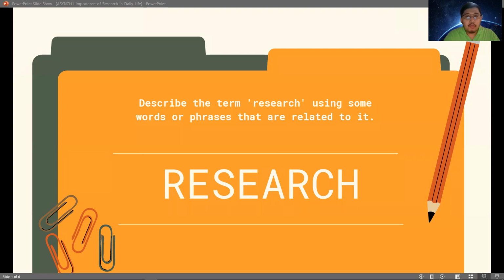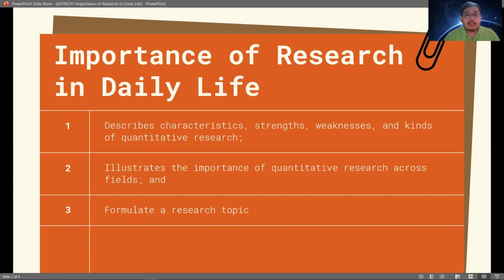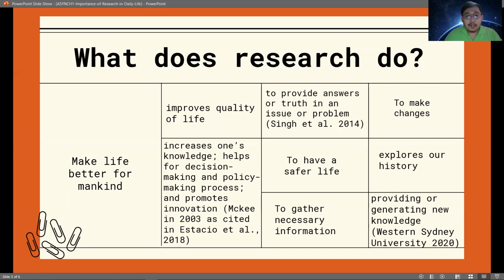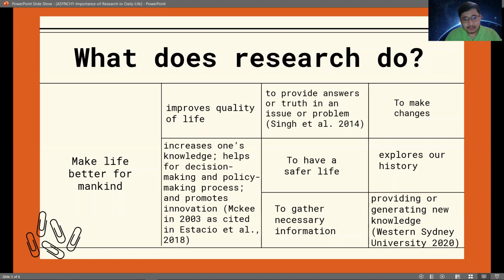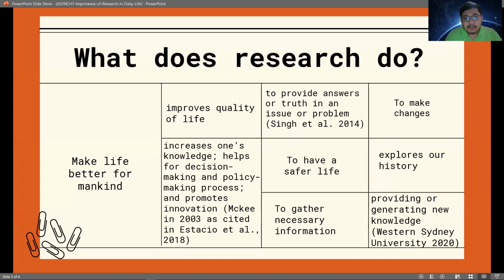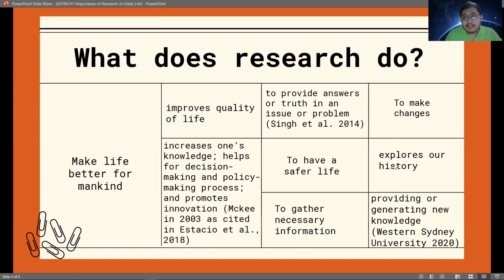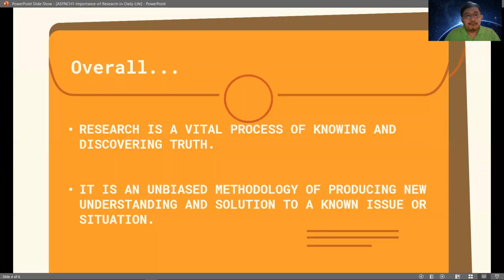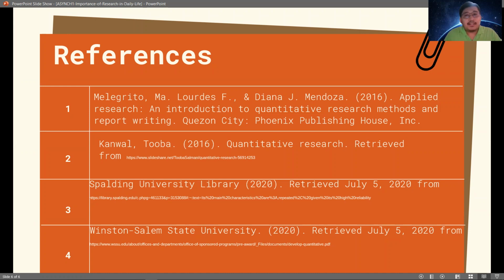Importance of Research in Daily Life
This is the first asynchronous video for Practical Research 2.

Please watch the video link below first before proceeding with this one.